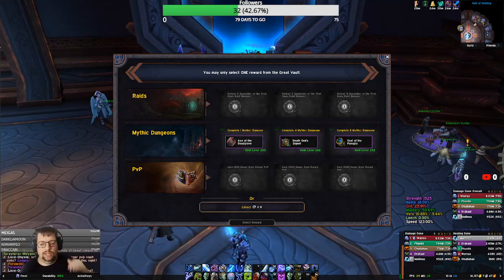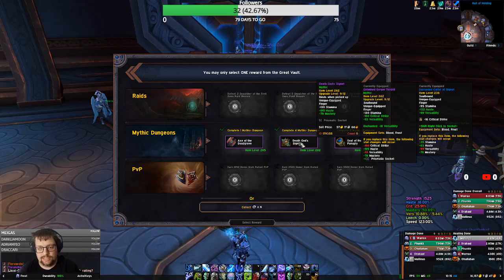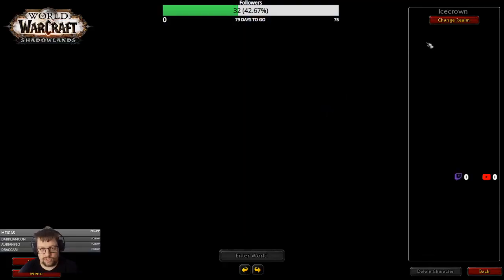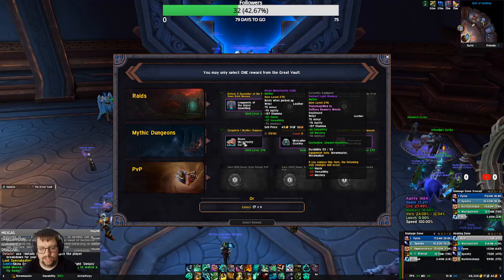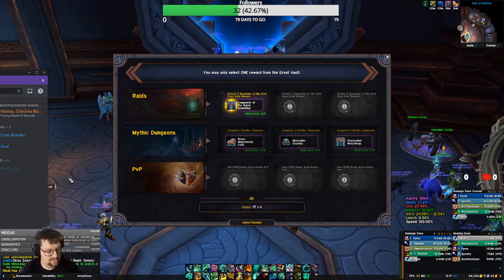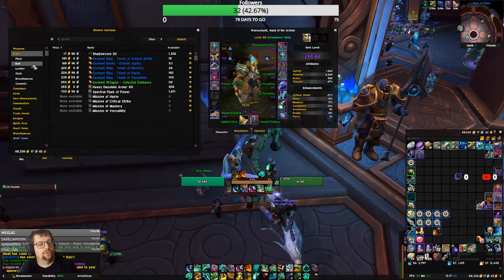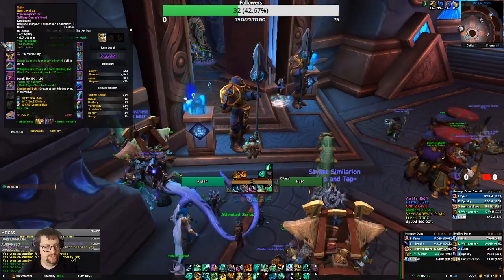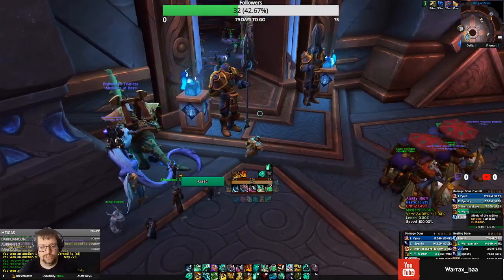Weekly vaults. DO I FINALLY GET TIER!?!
Is the 6th week a charm? Let's find out. I also discuss the plan for future videos, focusing mainly on class guides.

next Tuesday April 19th at 11am CDT/9am PDT for the new expansion announcement. I'll be streaming and giving my live reactions.